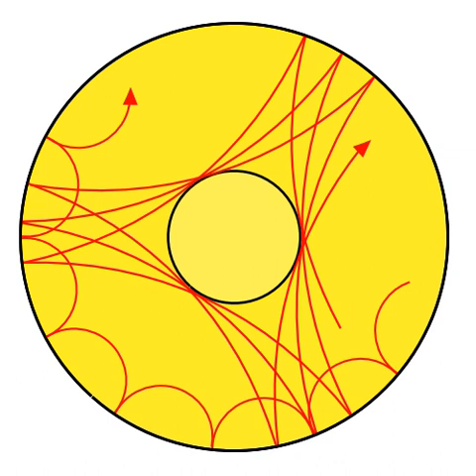Asteroseismology | Wikipedia audio article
00:00:37 1 Theoretical background
00:06:14 2 Excitation mechanisms
00:06:24 2.2 Surface convection
00:07:49 2.3 Convective blocking
00:08:18 2.4 Tidal excitation
00:08:53 3 Types of oscillators
00:09:16 3.1 Solar-like oscillators
00:09:26 3.2 Cepheid variables
00:09:57 3.3 RR Lyrae variables
00:10:42 3.4 Delta Scuti and Gamma Doradus stars
00:11:24 3.5 Rapidly oscillating Ap (roAp) stars
00:12:41 3.6 Slowly-pulsating B stars and Beta Cephei variables
00:13:25 3.7 Variable subdwarf B stars
00:14:04 3.8 White dwarfs
00:14:43 4 Space missions
00:15:52 5 References

- Socrates

SUMMARY
Asteroseismology or astroseismology is the study of oscillations in stars.  Because a star's different oscillation modes are sensitive to different parts of the star, they inform astronomers about the internal structure of the star, which is otherwise not directly possible from overall properties like brightness and surface temperature.  Asteroseismology is closely related to helioseismology, the study of stellar oscillations specifically in the Sun.  Though both are based on the same underlying physics, more and qualitatively different information is available for the Sun because its surface can be resolved.